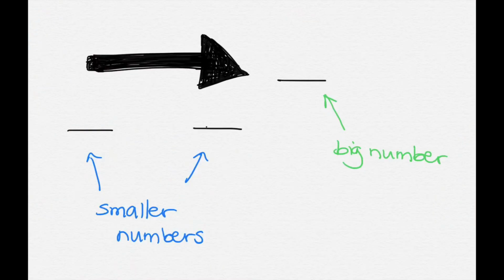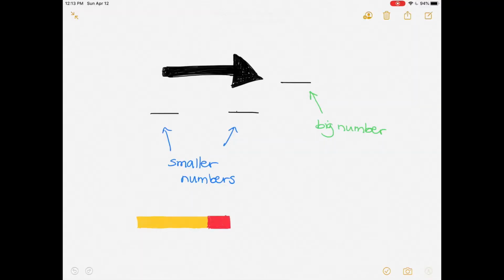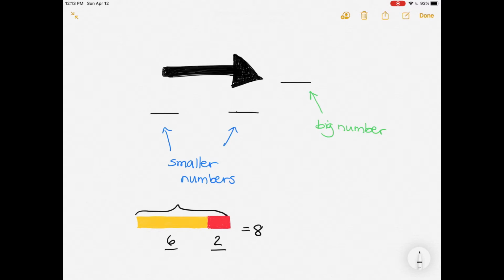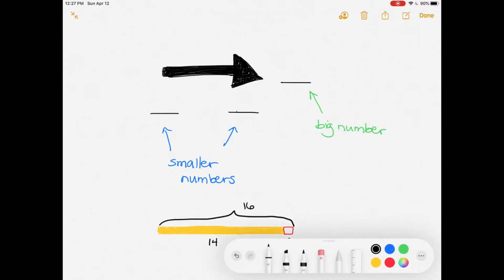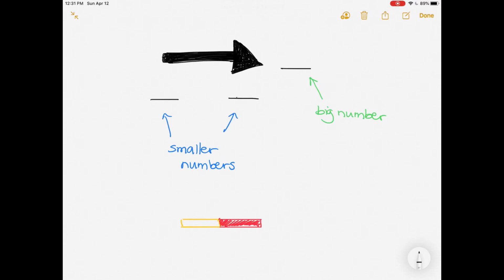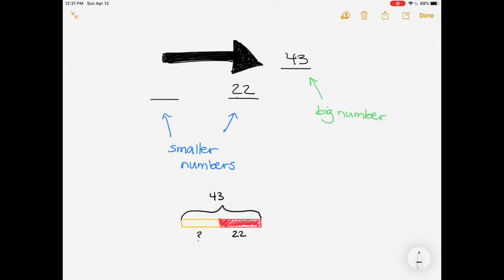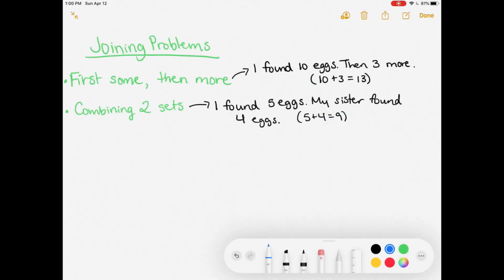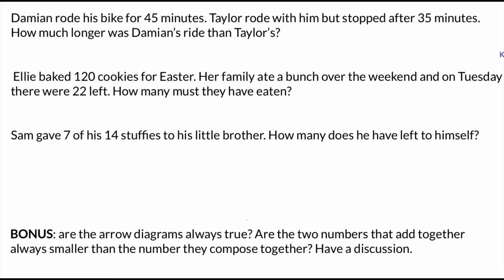Take Away Word Problems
In an extension to last week's "addition word problem types" video, learn about the subtraction word problem types.

Review how arrow diagrams as models for thinking can help you understand number families, a critical step to setting up a word problem.